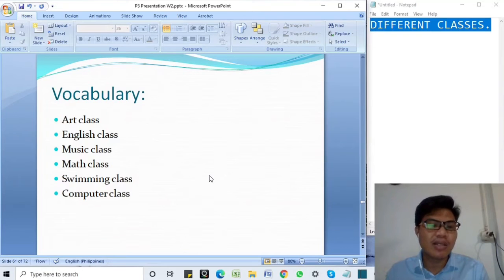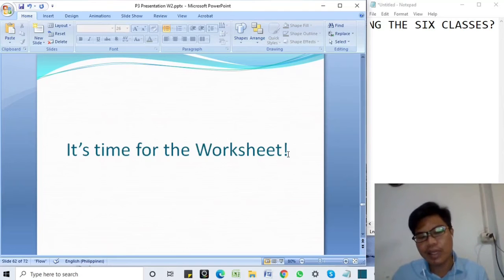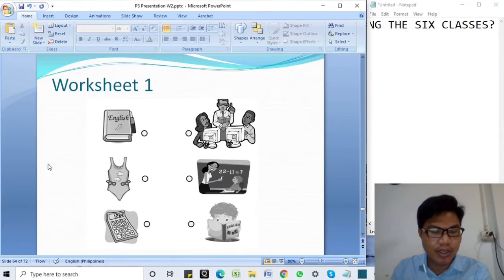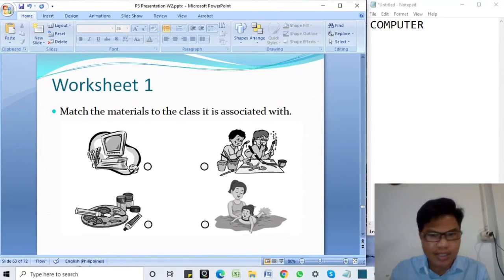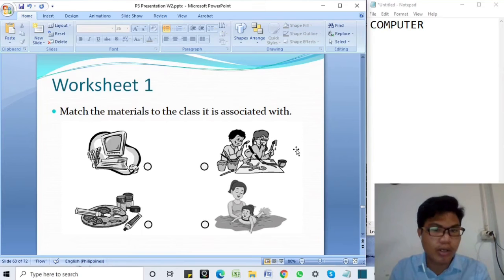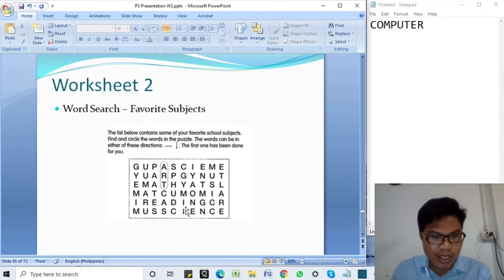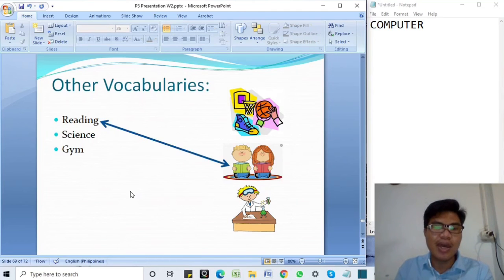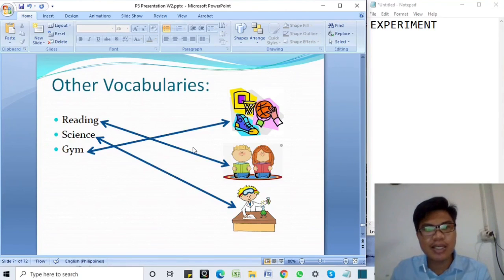Different Classes Lesson 4 with Worksheet (Unit 5: Activities)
In this lesson, we are going to review and further discuss the following vocabularies: Art class, English class, Math class, Music class, Swimming class, and Computer class.